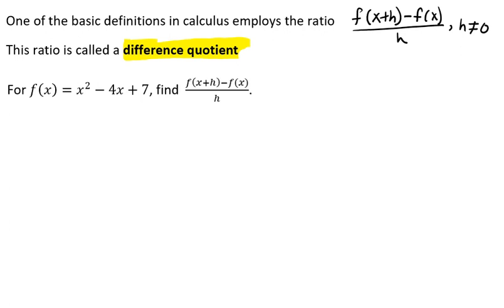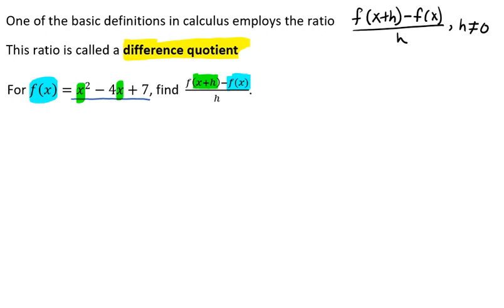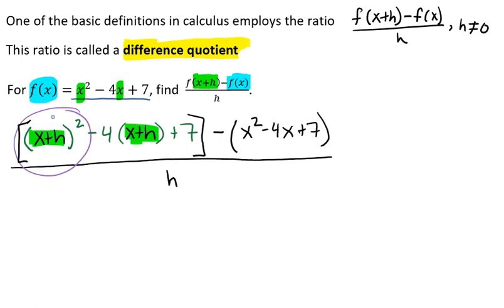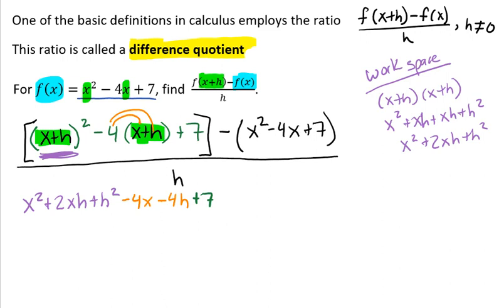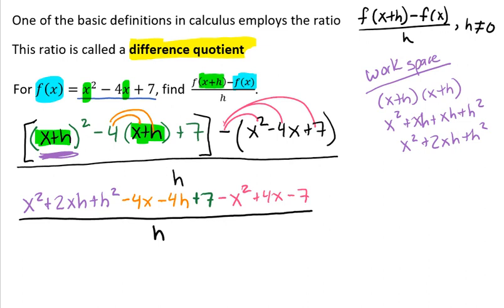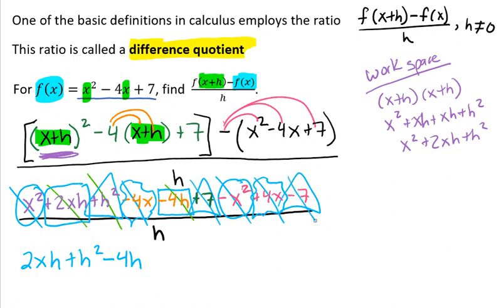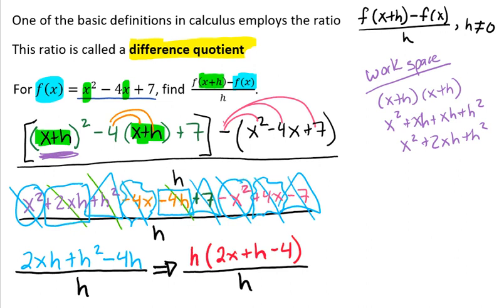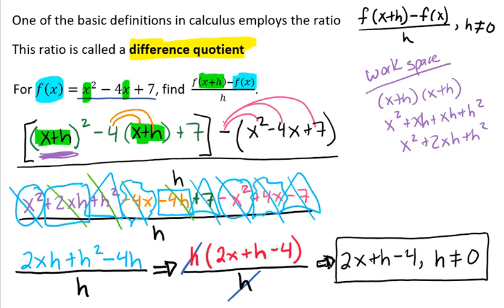Evaluating a Difference Quotient Video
This video goes through an example of evaluating a difference quotient.